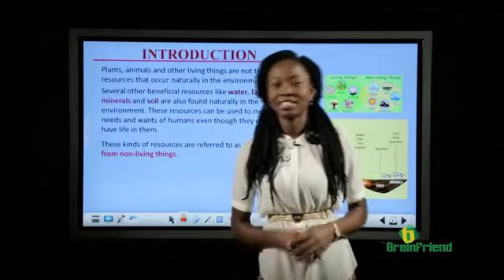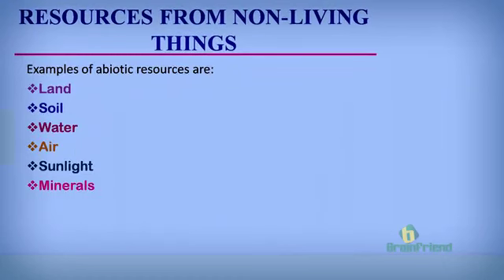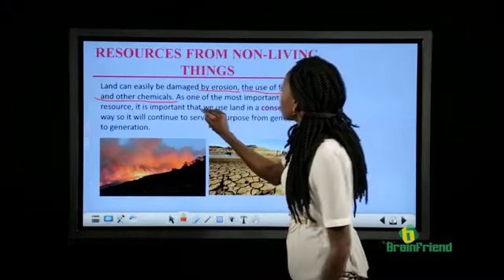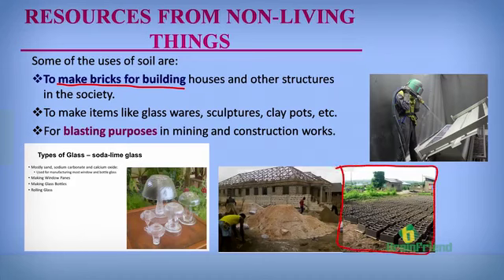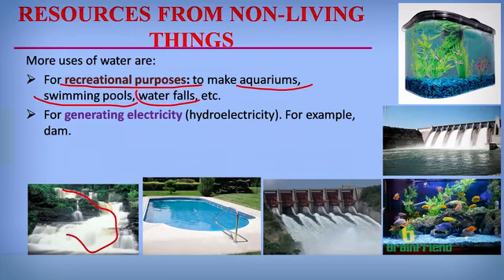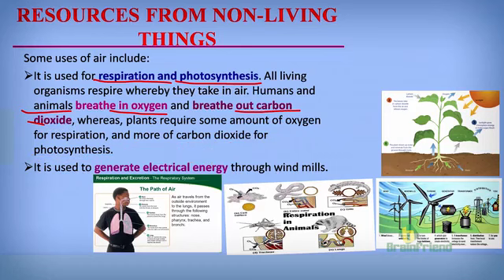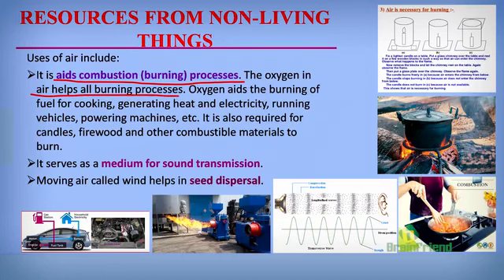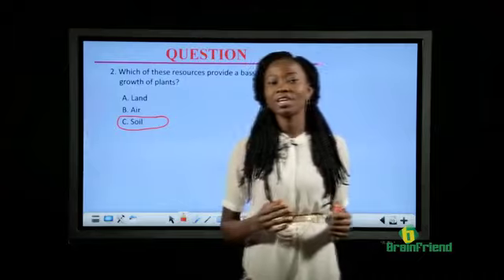Resources from Non-Living Things - Part 1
Class: JSS3
Subject: Basic Science
Theme: Learning about Our Environment
Topic: Resources from Non-Living Things (part 1)